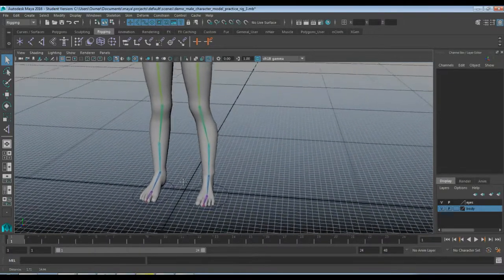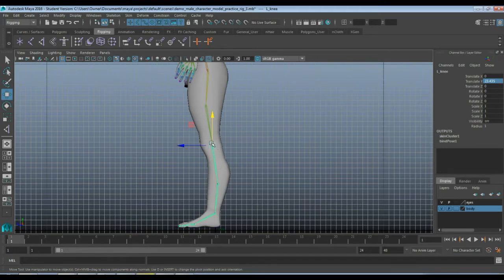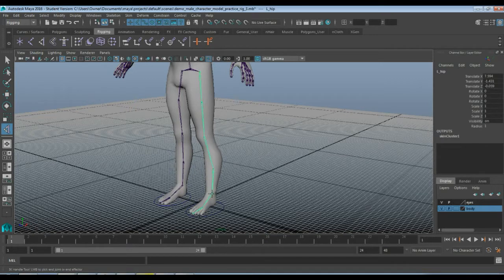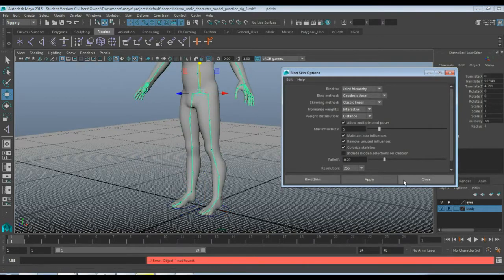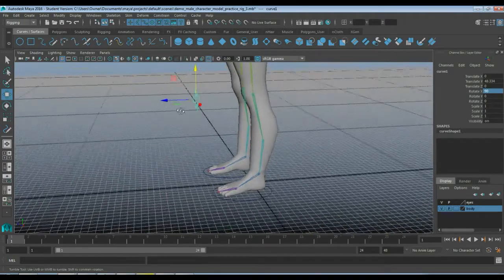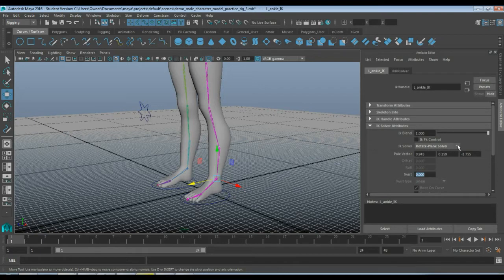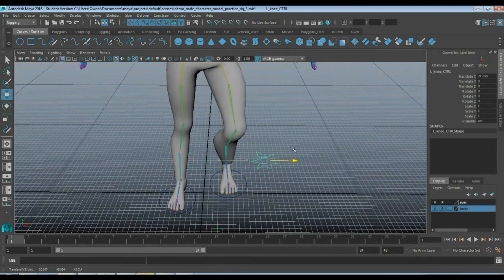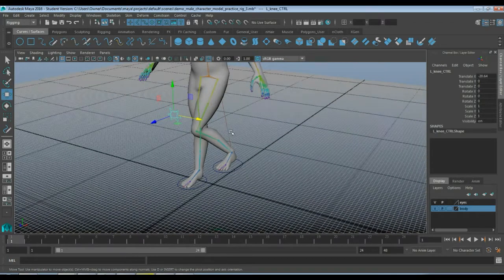IK Rigging a Character Knee Controls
In this tutorial we will setup the knee controls for our character's IK rig.